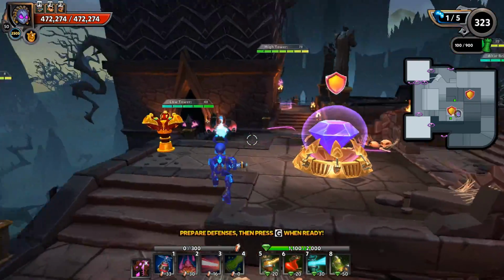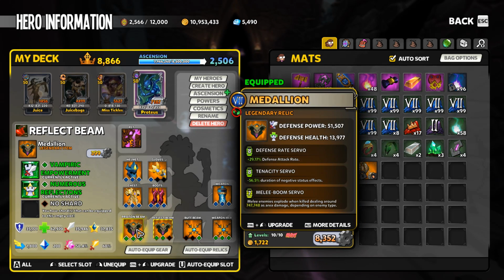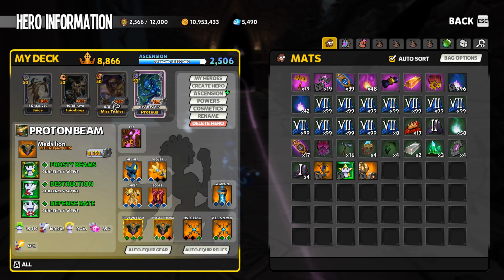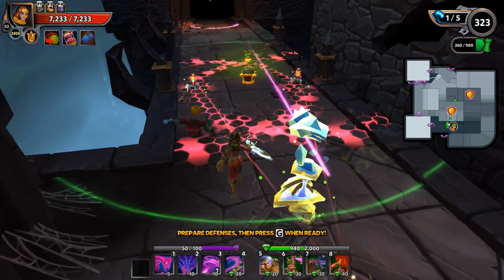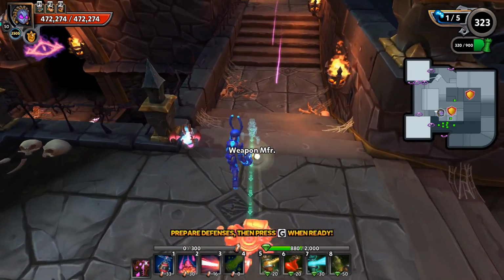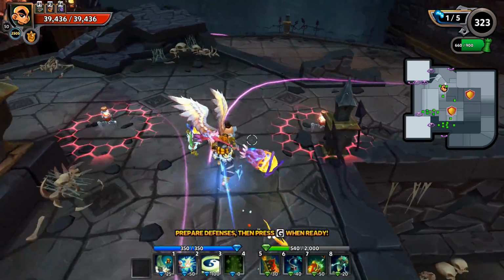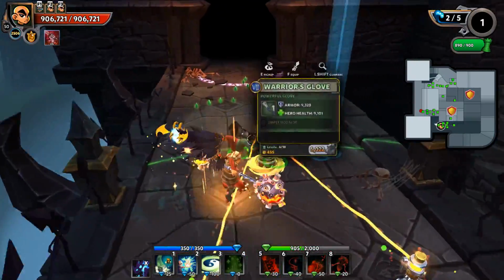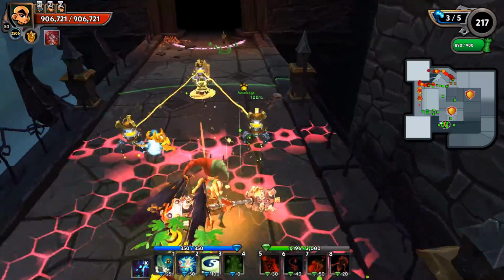DD2 Builds - The Invisible Wall!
Playing around with some massive crowd control in Dungeon Defenders II!